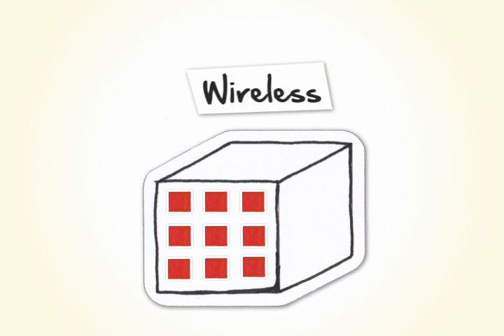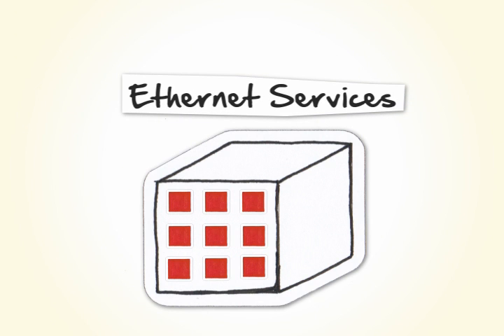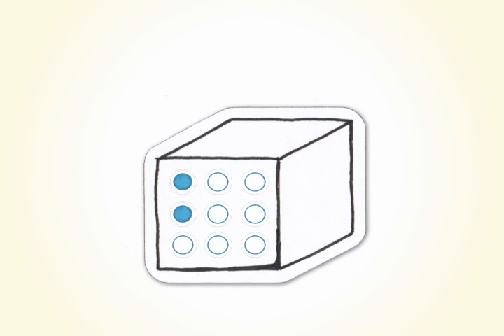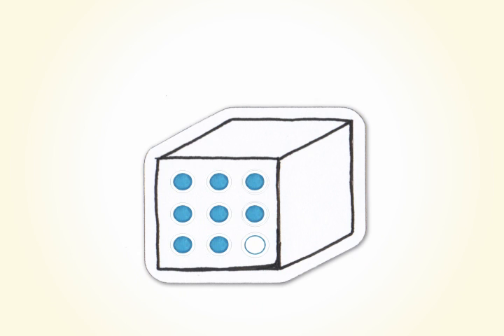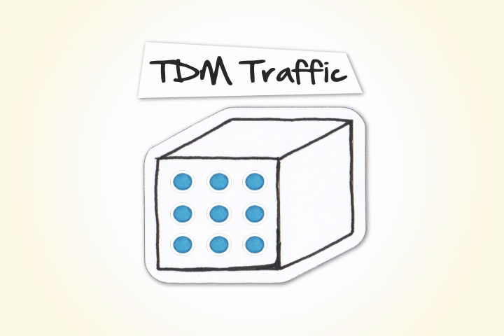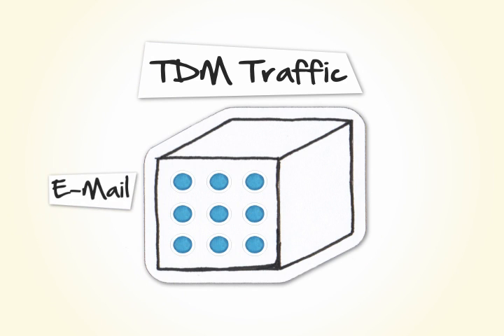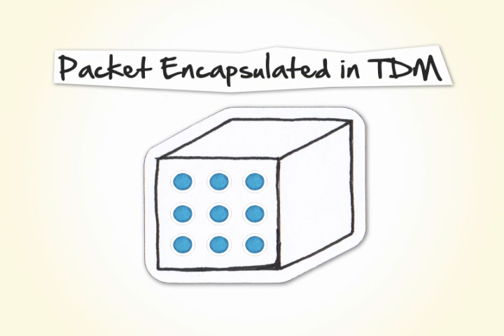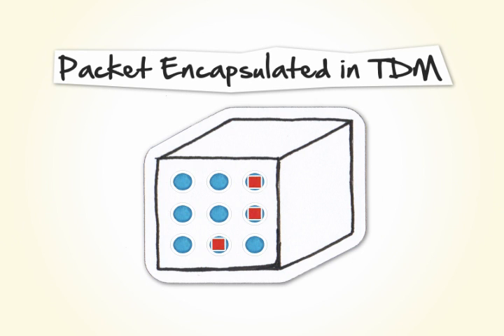Wireless Backhaul Evolution - Keep It Simple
Evolving your voice and data network to support future services and capacity saves time and money in the long run